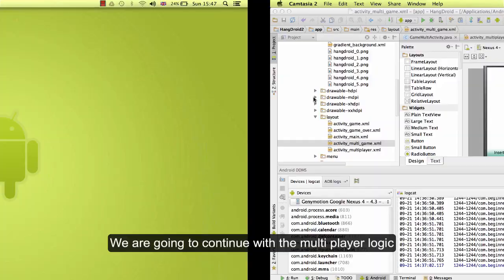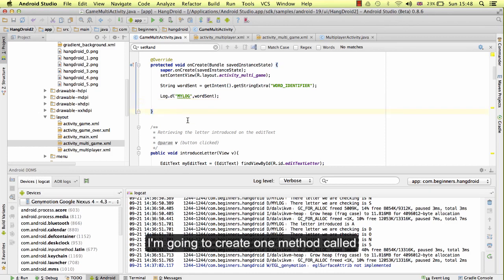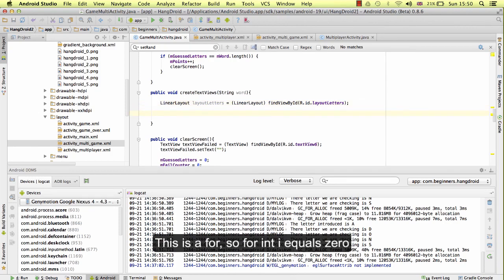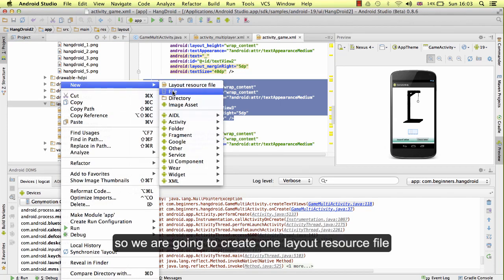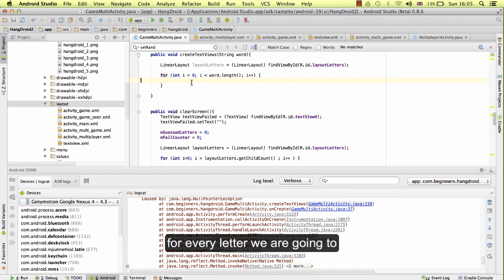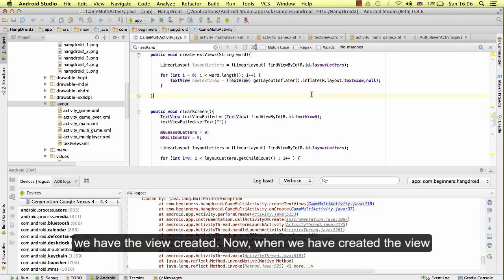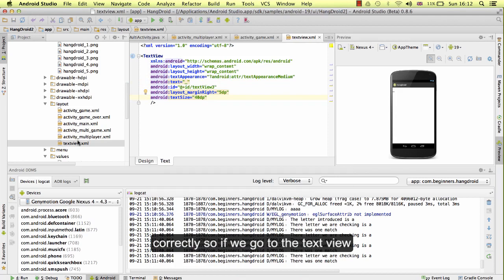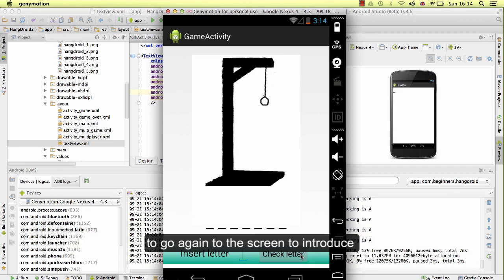Android Studio Course with Subtitles, Lesson 41 Inflating a view